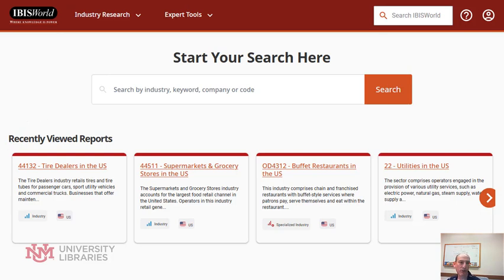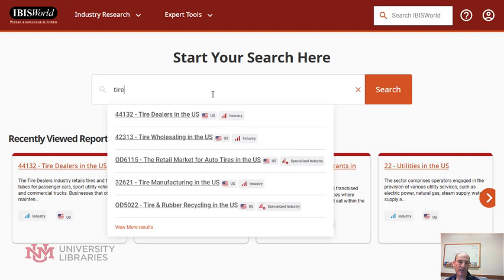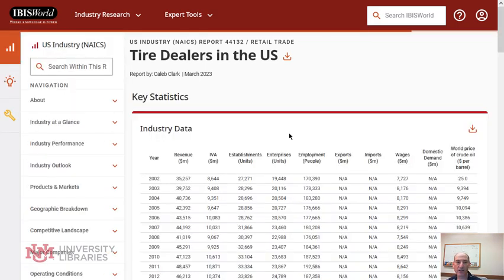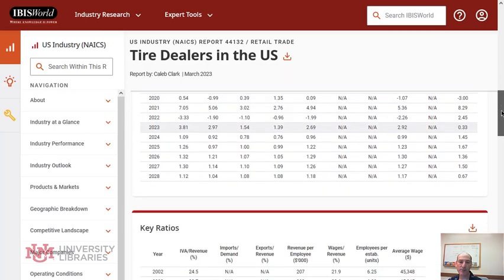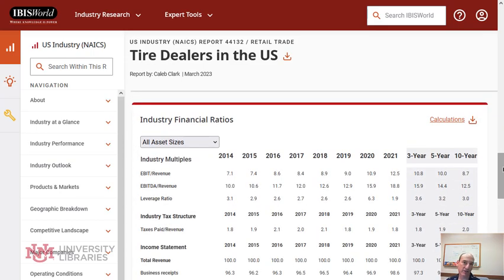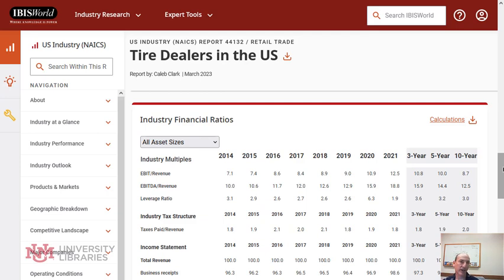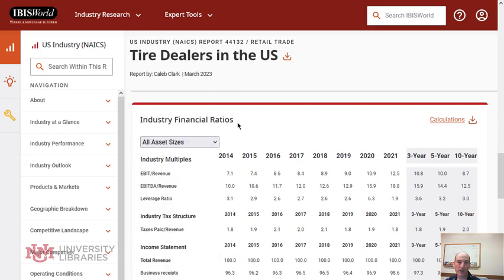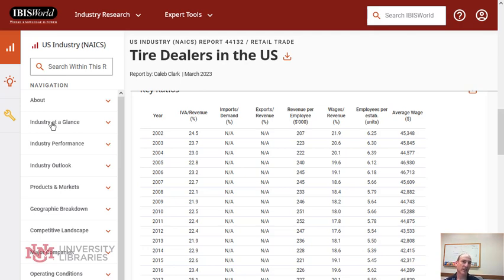Overview of IBISWorld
IBISWorld provides detailed national and global industry reports that provides a narrative of the industries, performance, outlook, along with infographics, industry financial ratios, stats, etc.